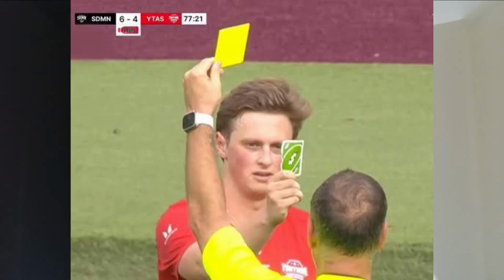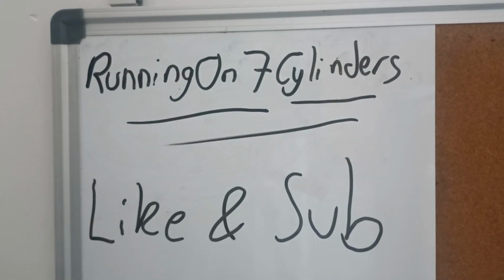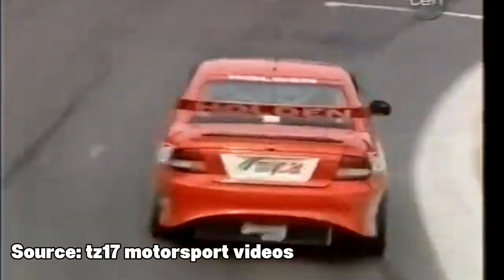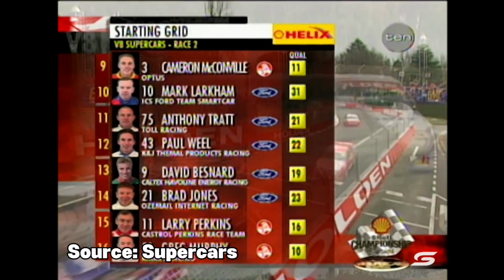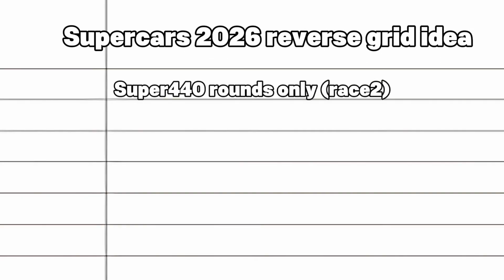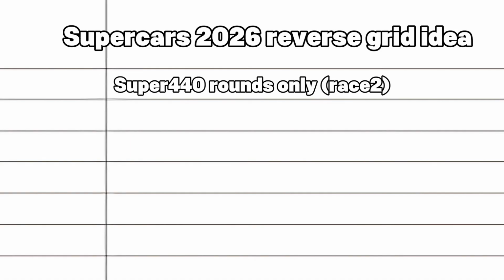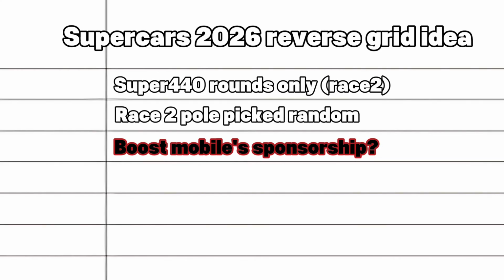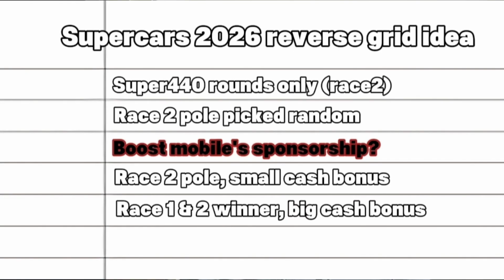V8 Supercars reverse grids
There's been a few times where they've used this Alternative way of finding a grid order for the race. What's the history behind it and how would I bring it back?

Credit to tz17 motorsport videos and Supercars for the footage in the video so check out the full races on those channels.